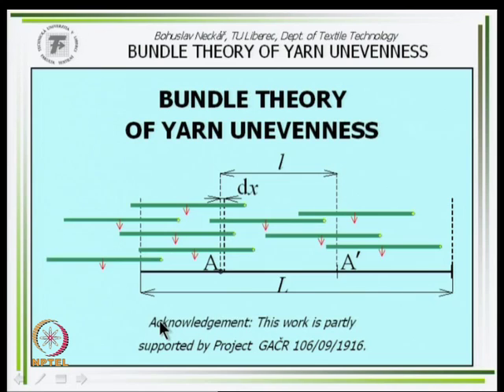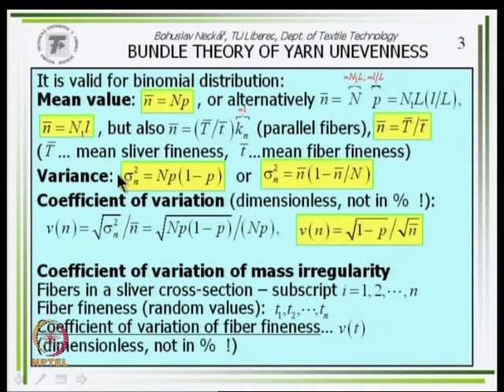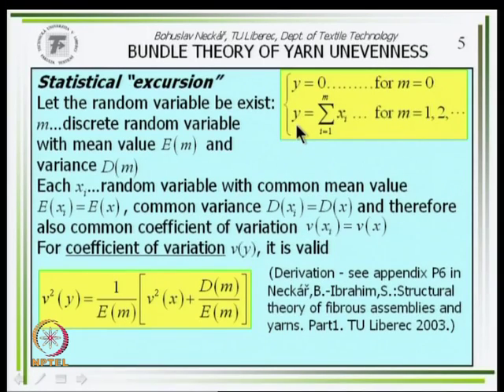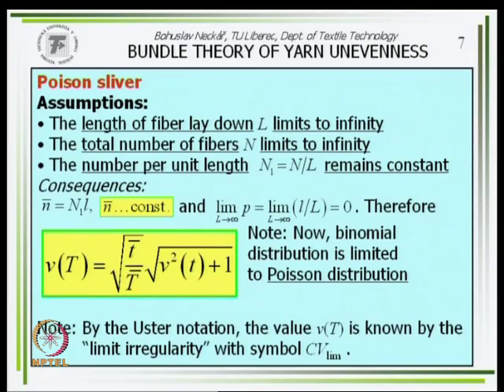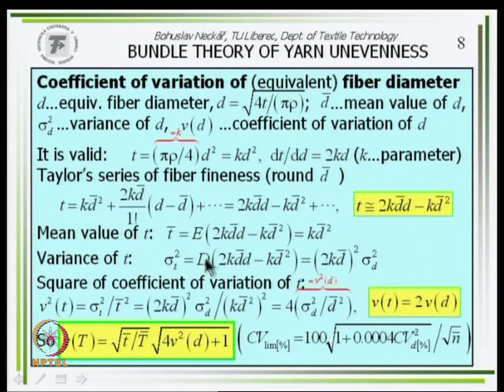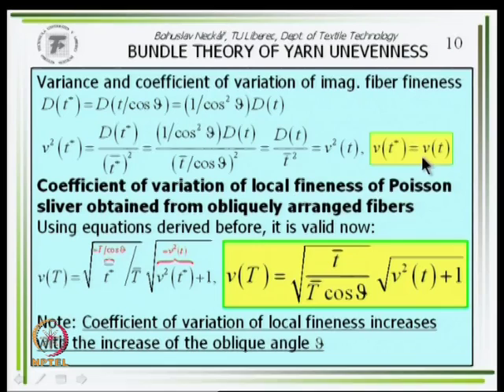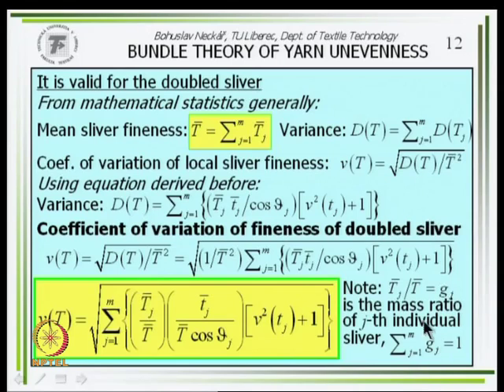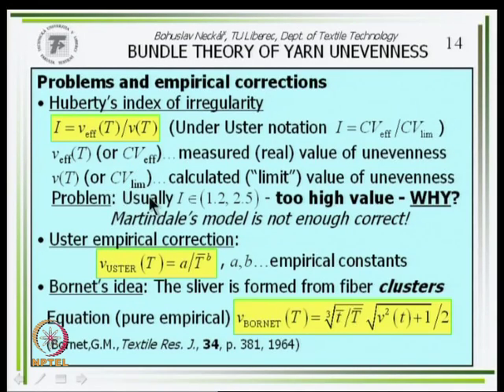Mod-01 Lec-13 Relations Among Yarn Count T, Twist Z, Packing Density, And Diameter D